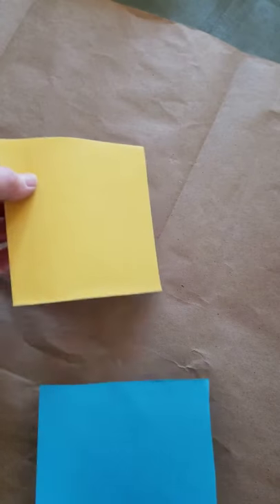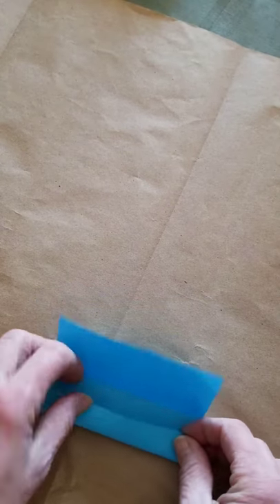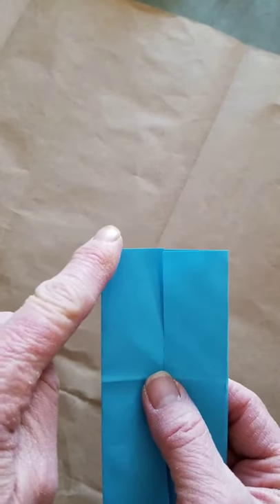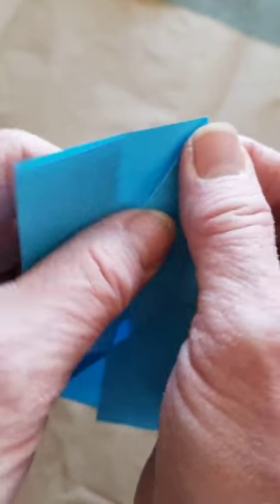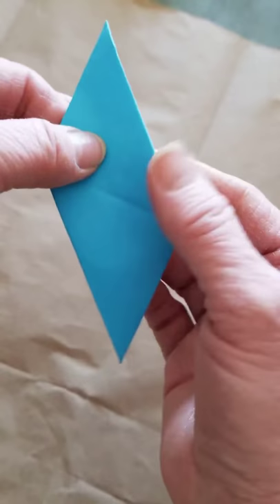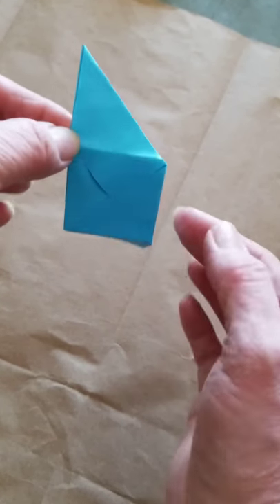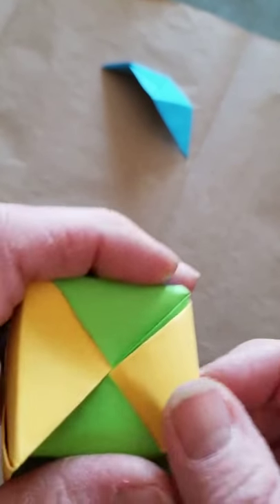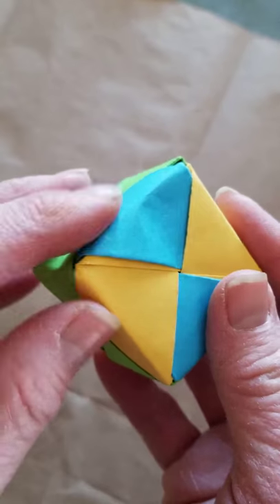Boredom Busters: April 15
Today in Boredom Busters, we're learning how to make origami cubes!